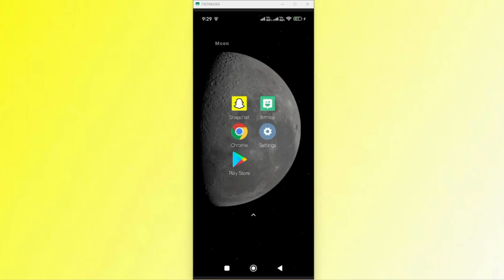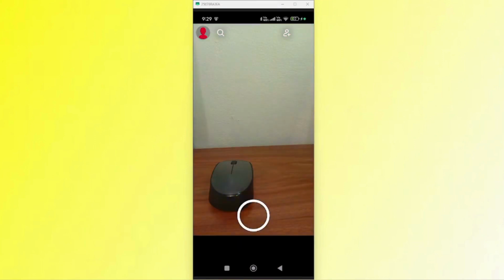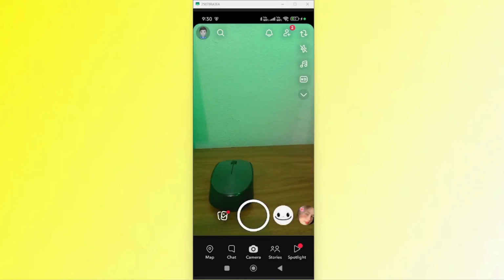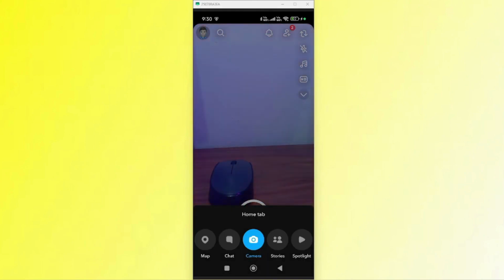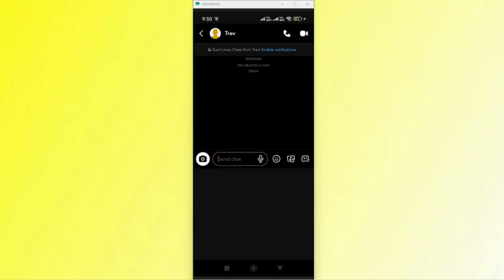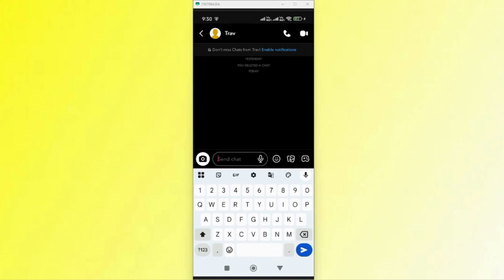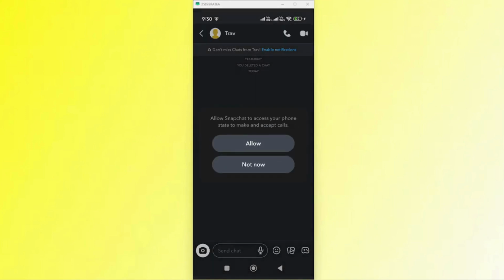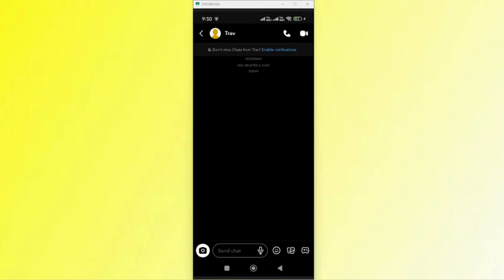How to Video Call on Snapchat - Full Guide (2026)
In this video, you'll learn how to video call on Snapchat, even if you're a total beginner or just need a quick refresher. By the end of this guide, you'll know exactly how to initiate a video call so you can connect with your friends in real-time.

Here is the step-by-step breakdown:
00:00 Open Snapchat App
00:15 Access Chat Icon
00:30 Select Friend's Conversation
00:45 Click Video Camera Icon
01:00 Recap Steps
01:15 Practice Makes Perfect